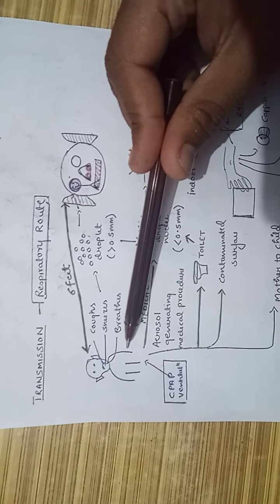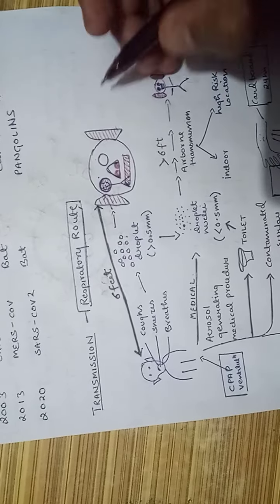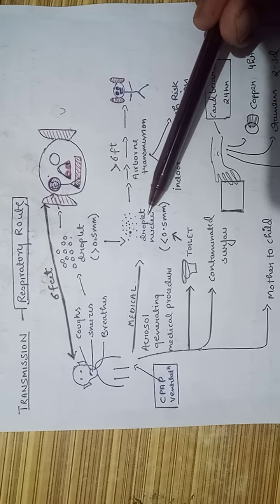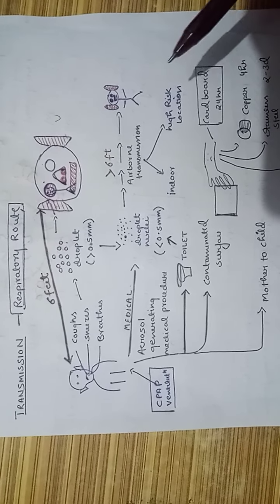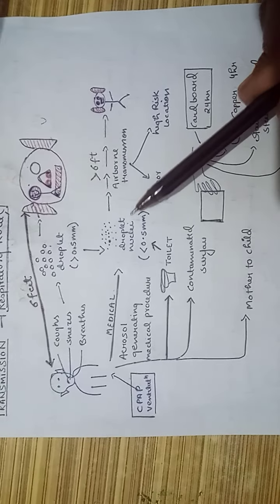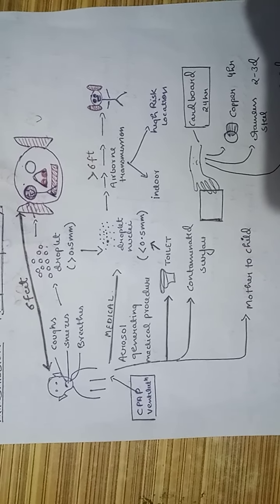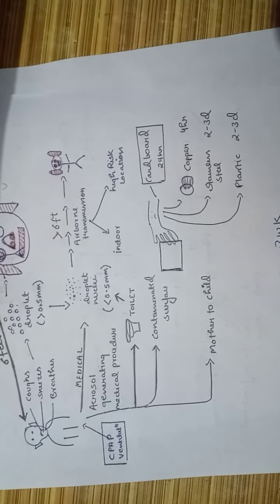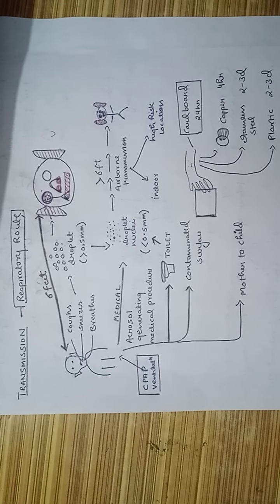How is Coronavirus transmitted?